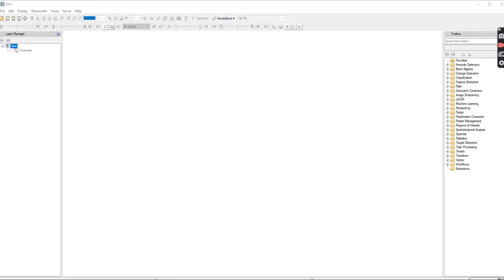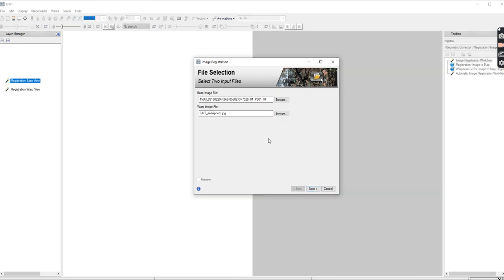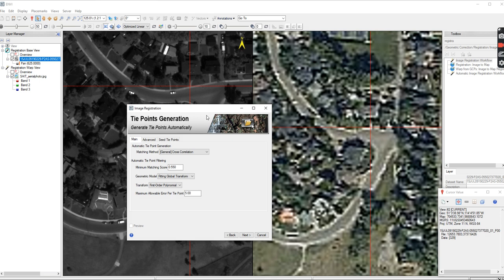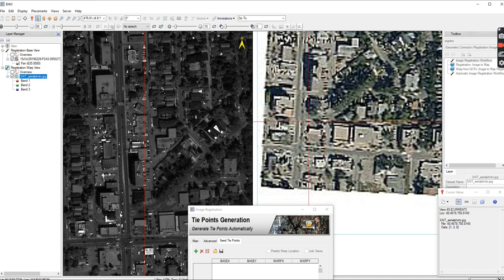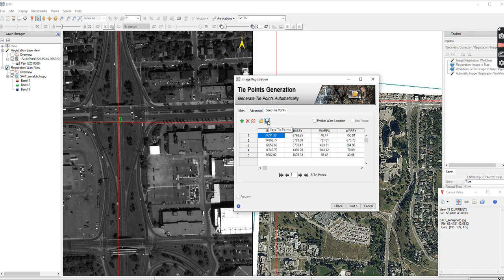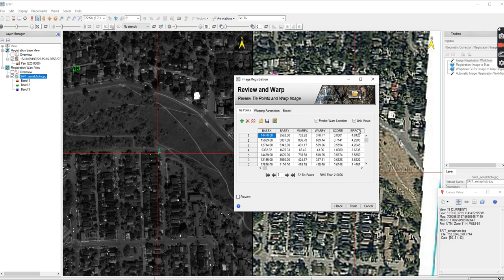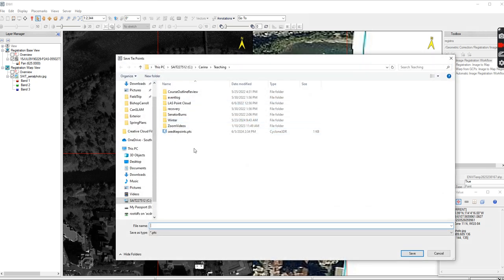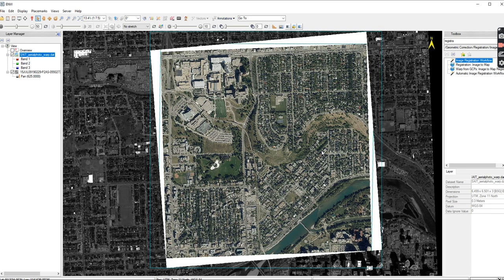Georeferencing in ENVI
This video shows how to use the Image Registration Workflow in ENVI for doing an image to image registration.